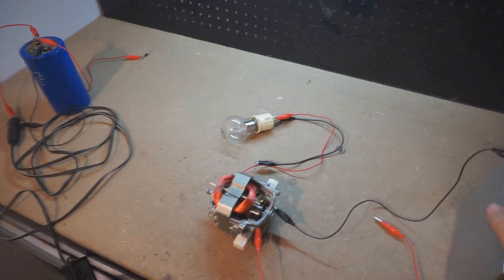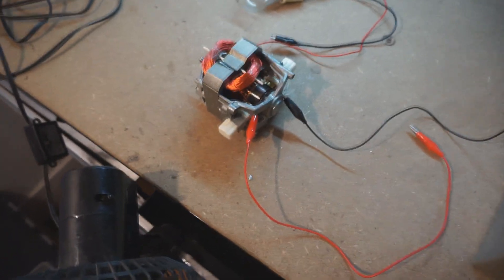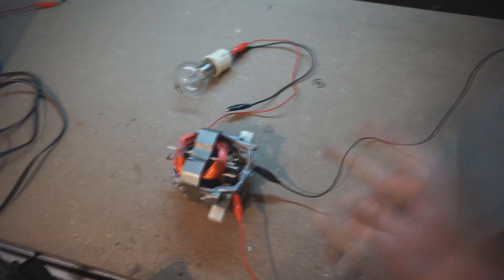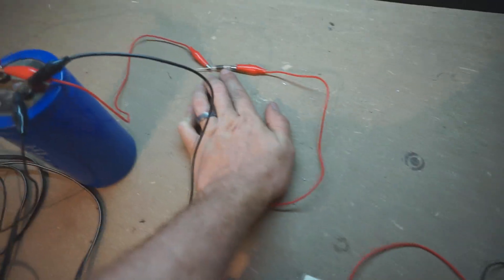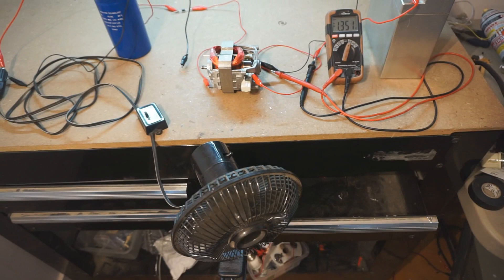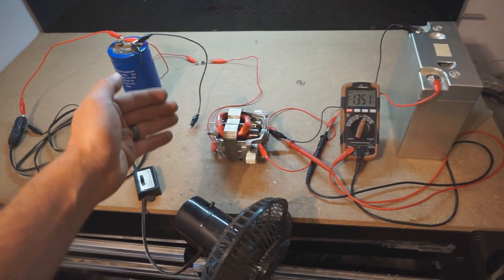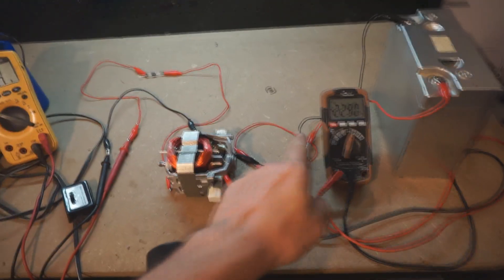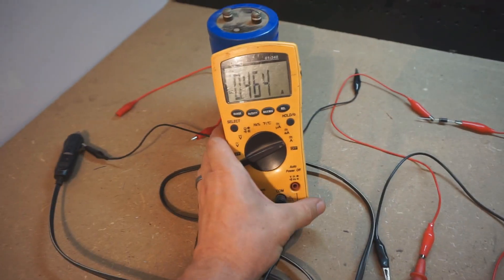Universal vacuum motor generator effects...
I had never played with one of these universal motors before.  I am having a great time learning about them.  While not shown on this video, I did have it in a config that showed the rumored acceleration under load effect.